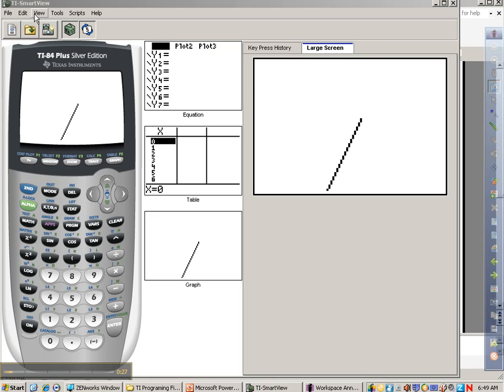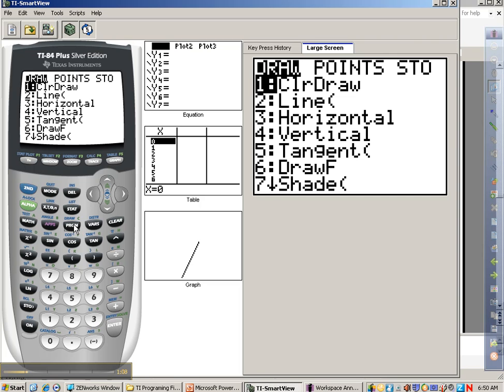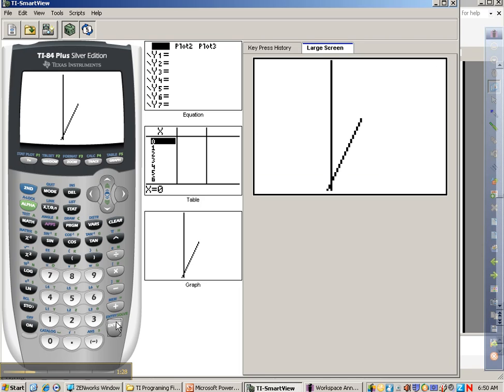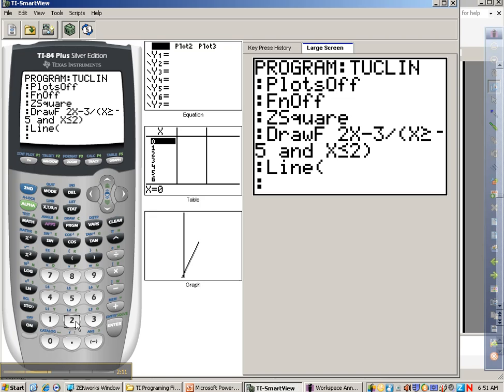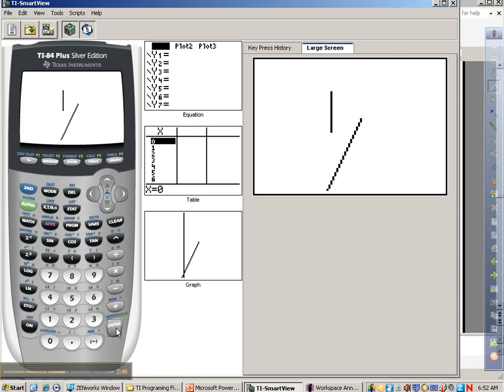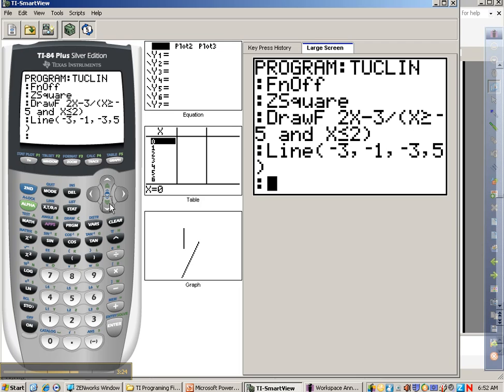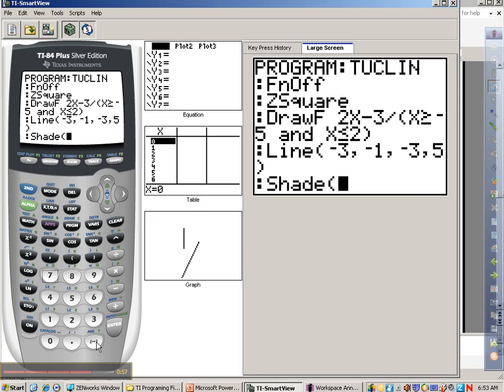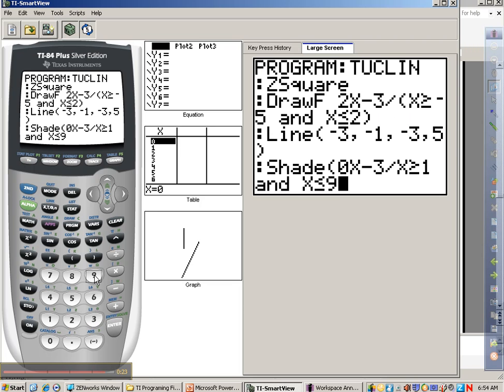Graphing Calculator Project Part 4 BBJH Tucker